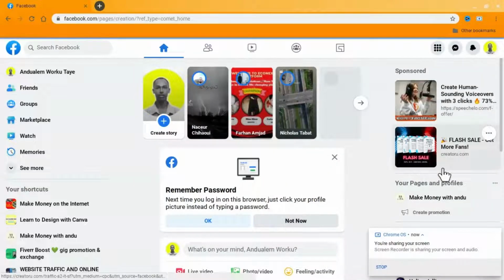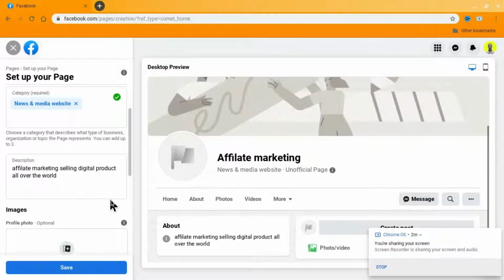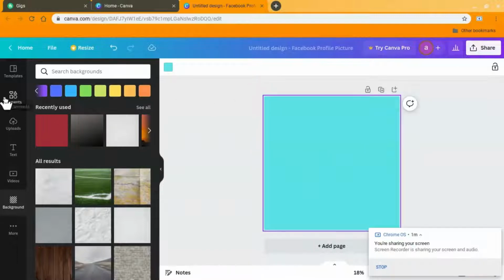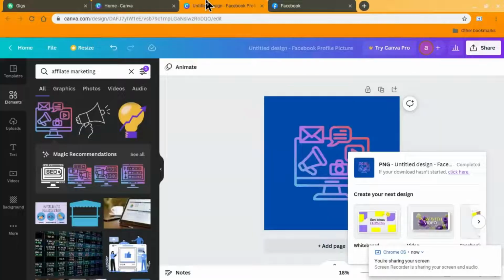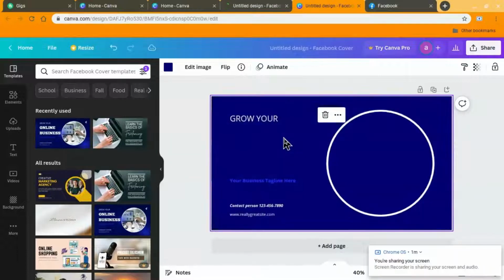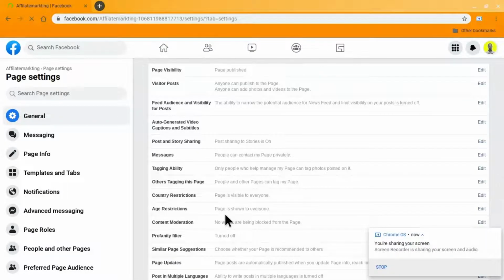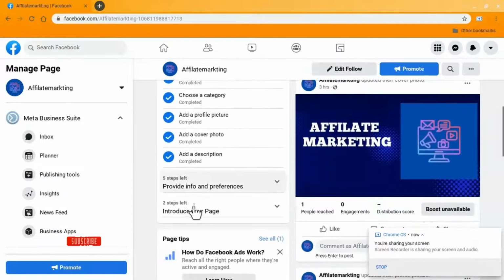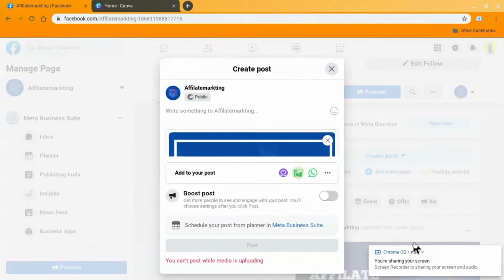fb business ||how to create facebook business page 2022(boost)@Social Media Examiner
In this video I will share how to create facebook business page in this 2022 for every small business owner and professionals important to crate facebook business page that helps to grow business and to contact with your customer easly. social media speicaly facebook business page  has a huge impact to grow our business.

▬  Timestamps:▬▬▬▬▬▬▬▬▬▬
0:00 Intro
01:20 Getting started
01:27 Login/sign up
01:37 Create page
03:38 Add profile & cover image
05:46 Optimizations & settings
06:47 Unpublish page
07:51 Add call to action button
08:59 Complete page set up
09:60 Outro

8 Golden tips for freelancers in 2022
In this video I will share you eight golden tips for freelancer in 2022